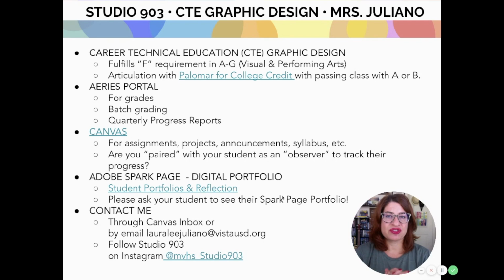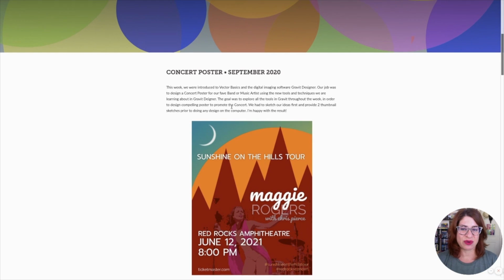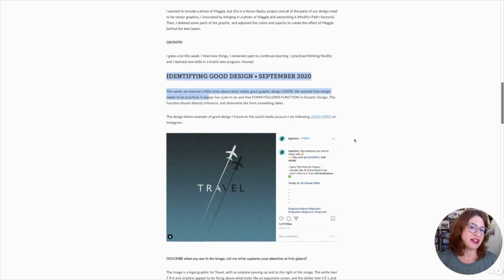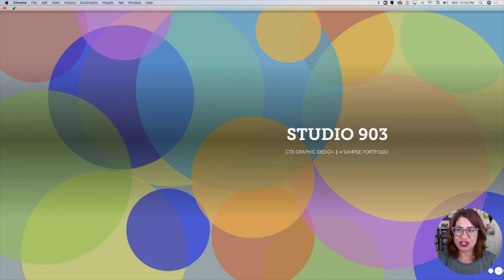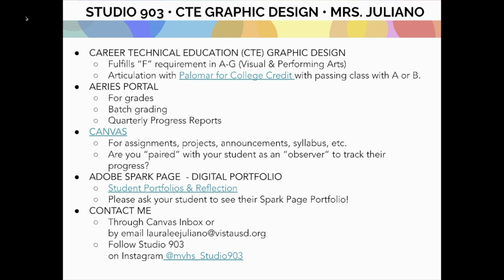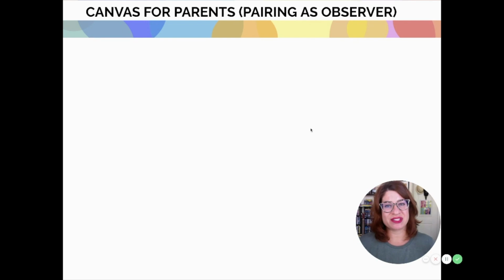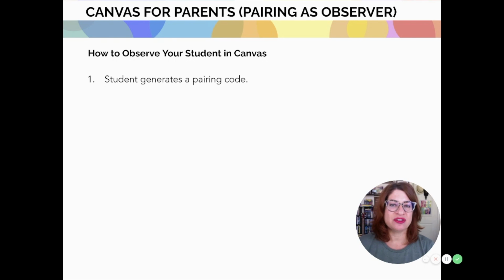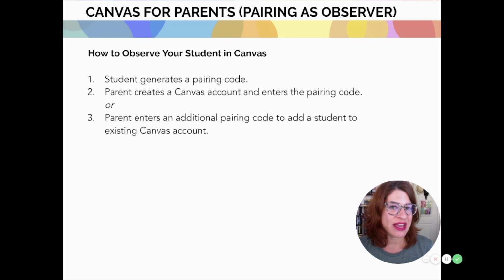Studio 903 • BTSN Spring 2021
Studio 903 Virtual Back to School Night Spring 2021